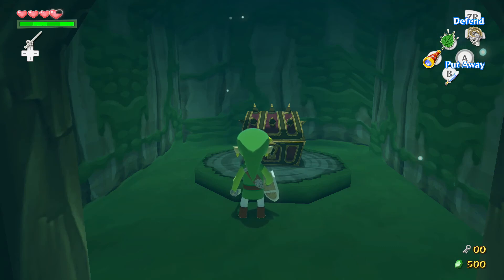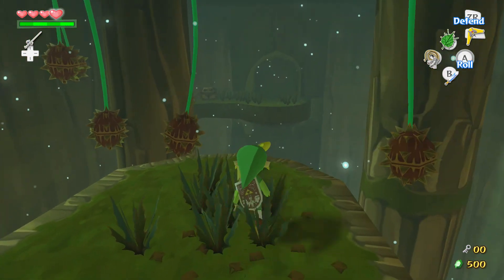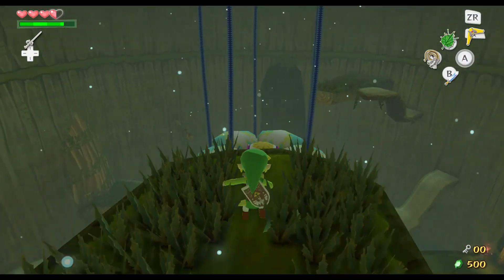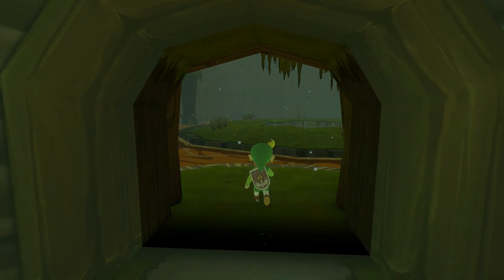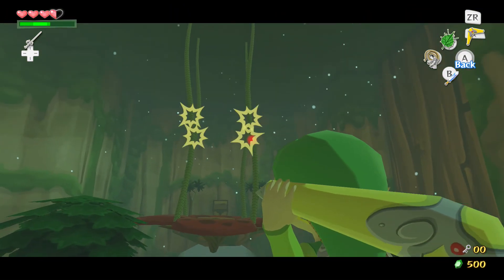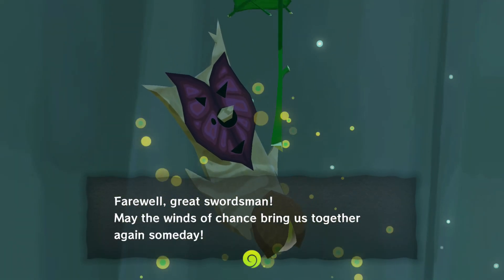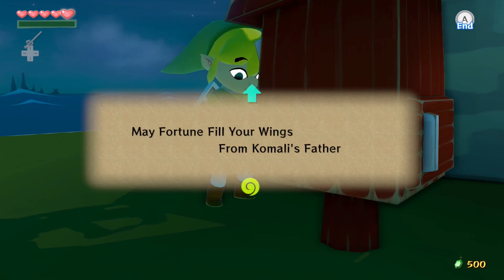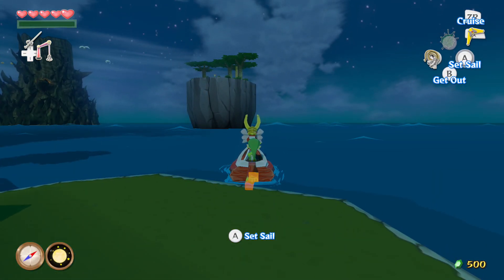The Legend of Zelda The Wind Waker HD #7 | Forbidden Woods Boss Quick Kill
Hello all, EonThief here and welcome back to Let's Play Wind Waker HD, in this video we finish off the Forbidden Woods and I show off a nifty quick kill on the boss. That's about it though, I hope you all enjoy.